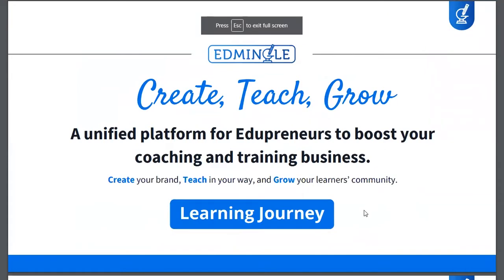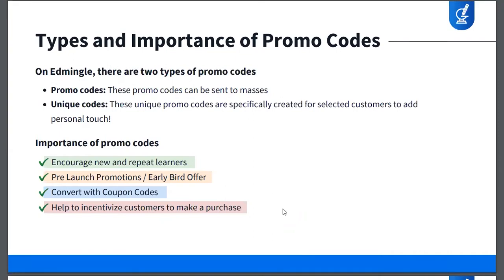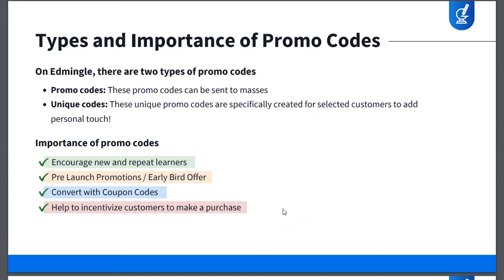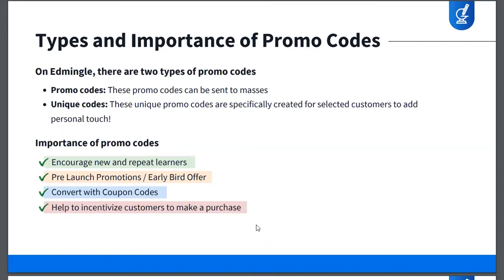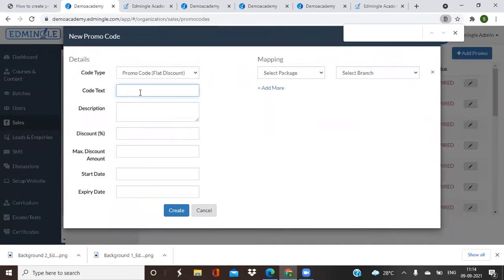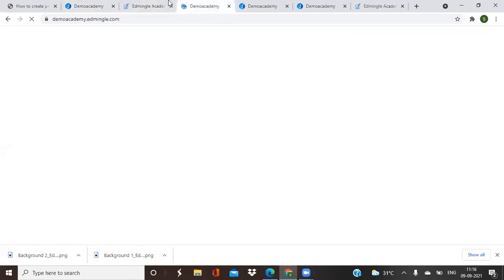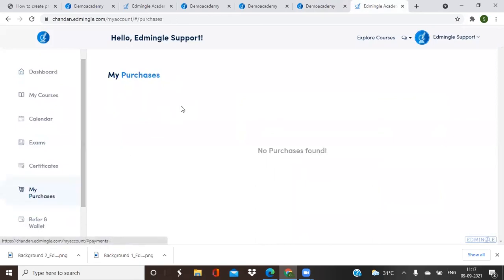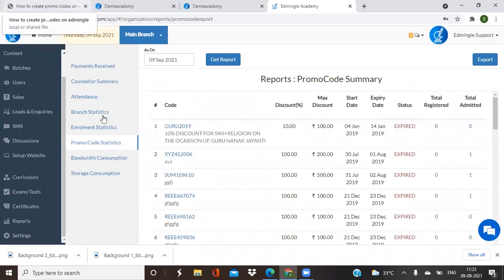Client Education Webinar Episode 5: How to create promo codes on EDMINGLE?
Here we are with the fifth episode of the Client Education Webinar Series that we conducted recently. The topic for this webinar was How to create promo codes on EDMINGLE and the benefits it would add for Educators/Trainers.

Speaker:
Miss Surabhi Kabra, Sales Team Lead Manager, Edmingle, Bangalore

Webinar Walkthrough:

1.What are promo codes?
2.Types and Importance of Promo Codes
3.How Edmingle helps educators like you to create promo codes?

Are you looking for a Hybrid platform to start your edupreneur journey?

Build your education empire with Edmingle and boost your education business.

Create, Teach, Grow with Edmingle and
To know more about Edmingle, Follow us on